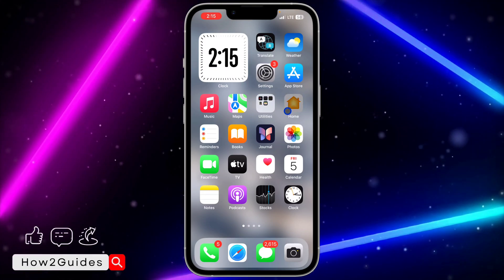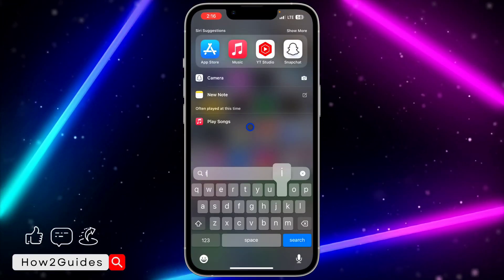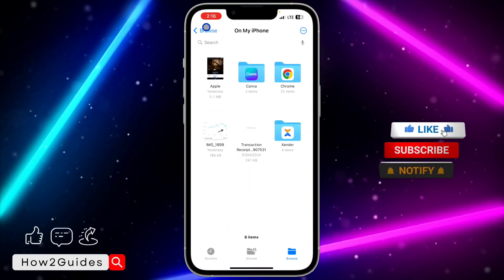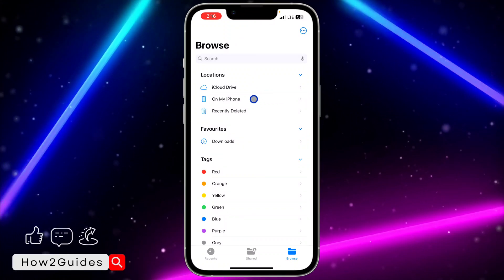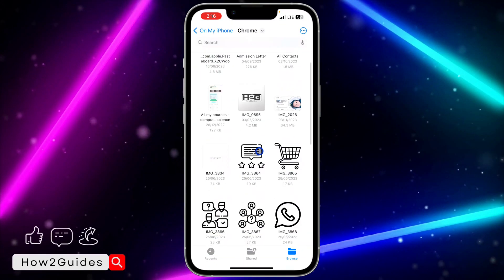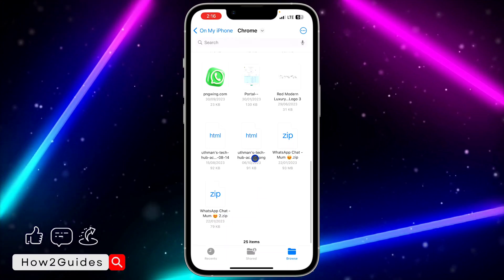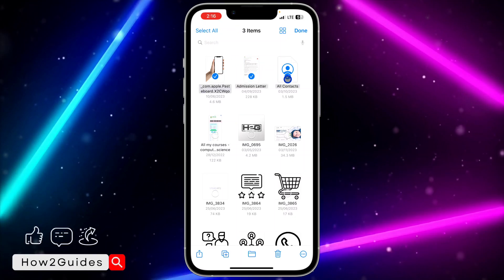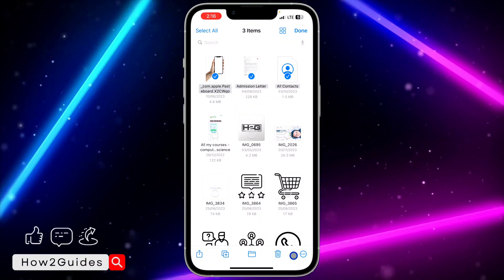How to Find Chrome Downloads on iPhone - Quick and Easy Guide!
Learn how to easily find Chrome downloads on your iPhone with our step-by-step guide! Whether you're searching for a recently downloaded file or managing your download history, this tutorial has you covered. Discover simple methods to access your Chrome downloads and locate downloaded files quickly on your iPhone. Watch now and streamline your browsing experience with Chrome on iOS!